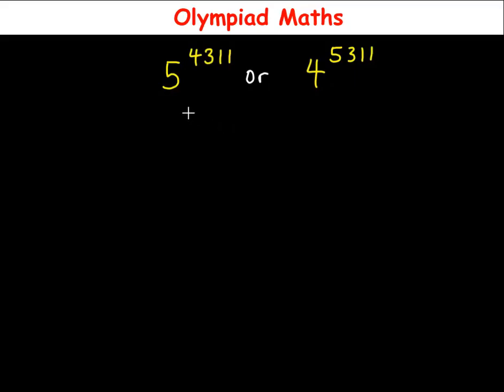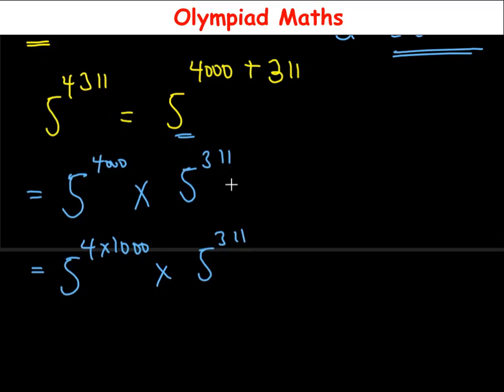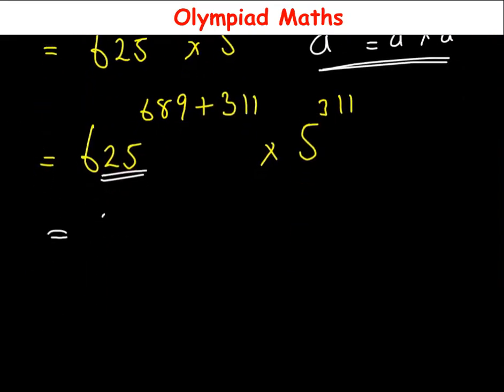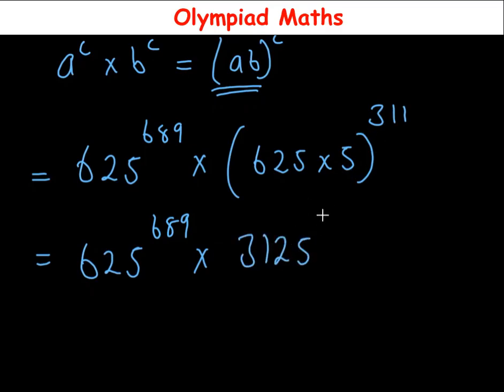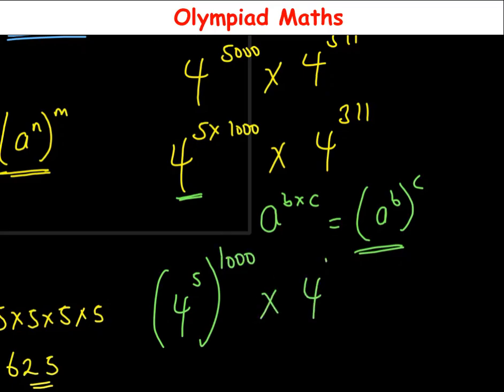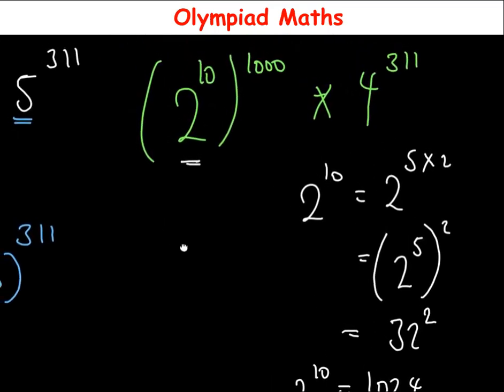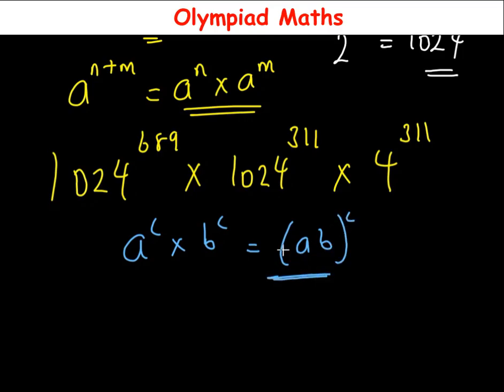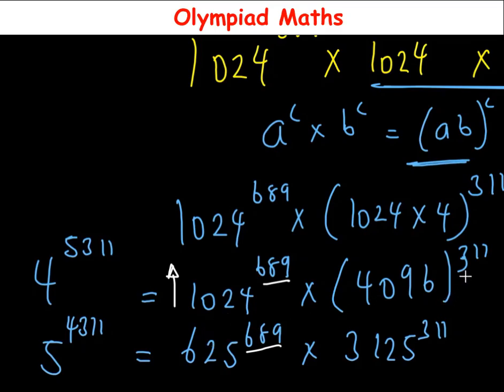OLYMPIADS || Which is Bigger? || No Calculator